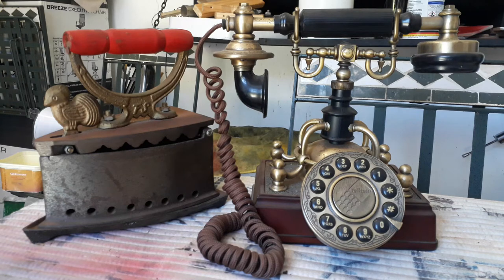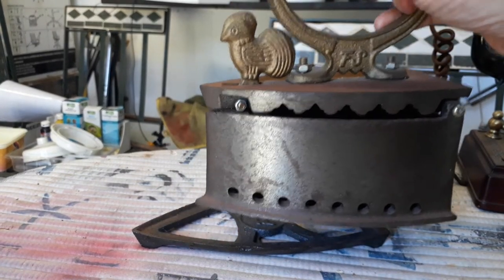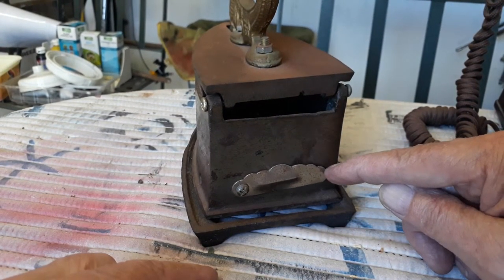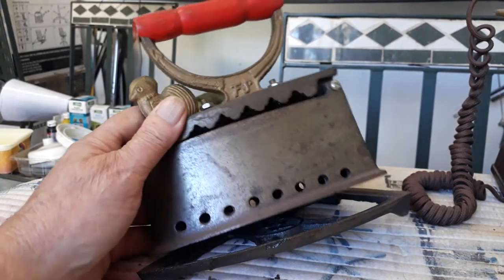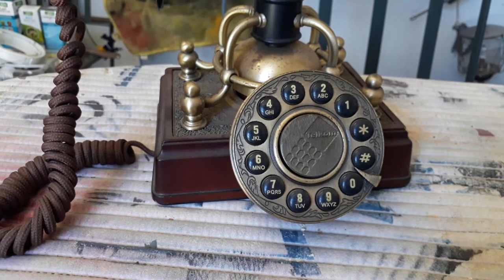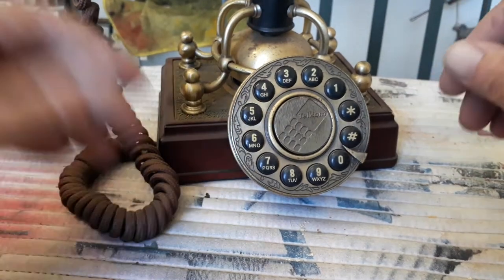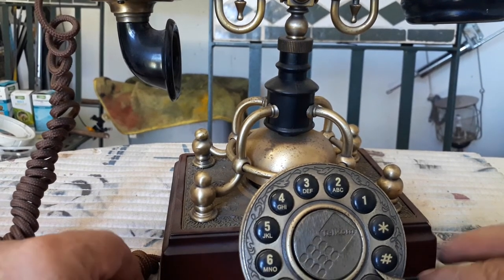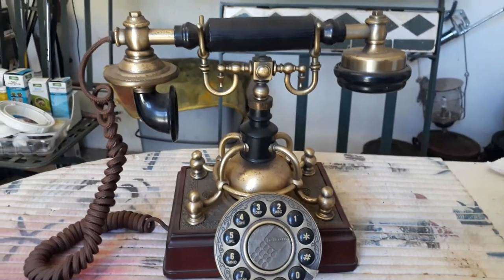Antique Phone and Iron or not, let's see and can it be used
I have this items for a couple of years, let's see what it entails